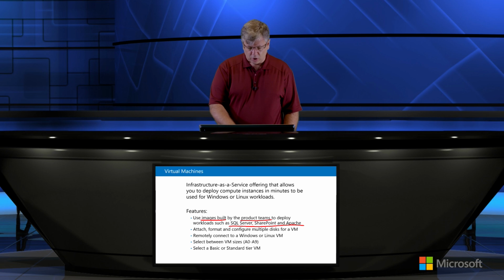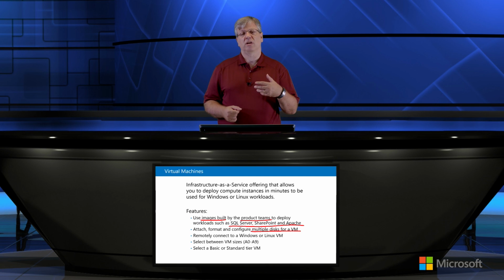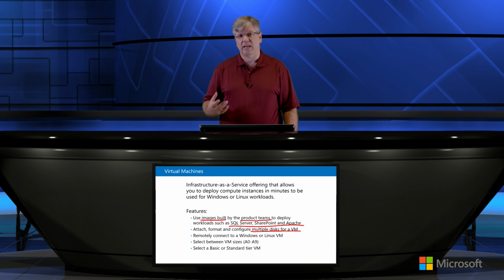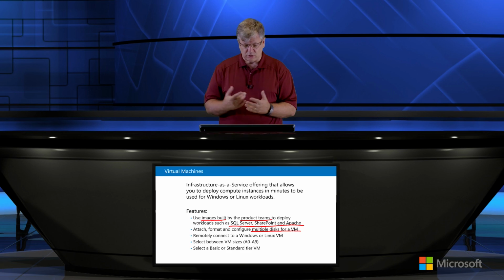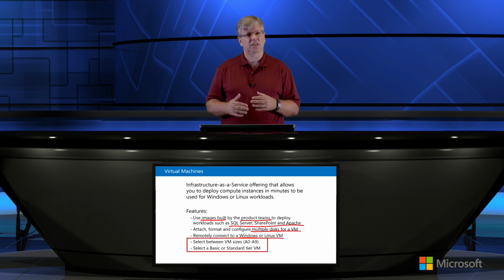M20532 CM01L01T09S01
Description